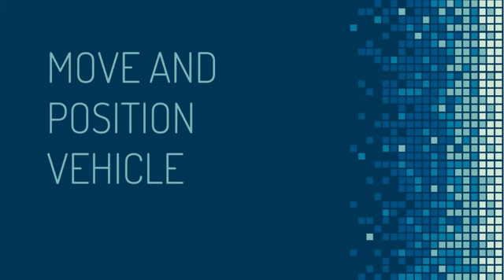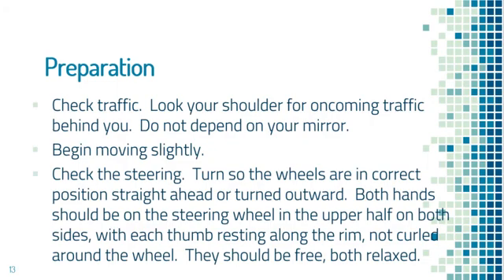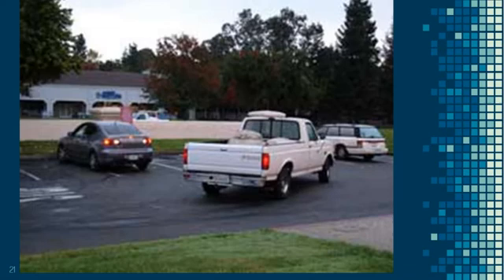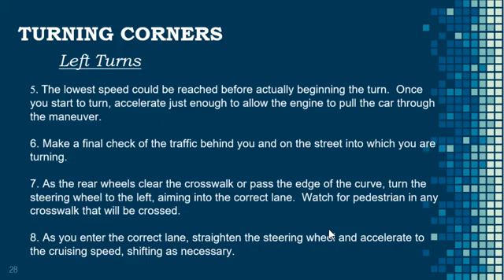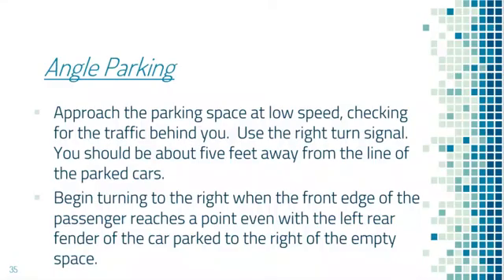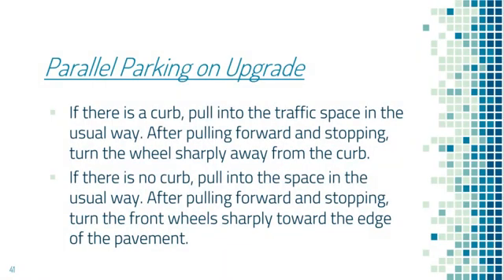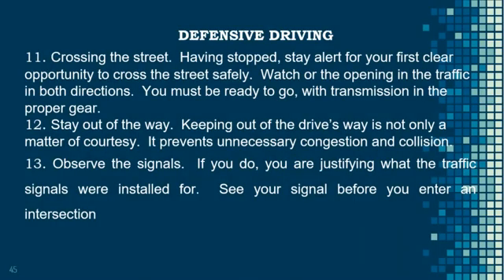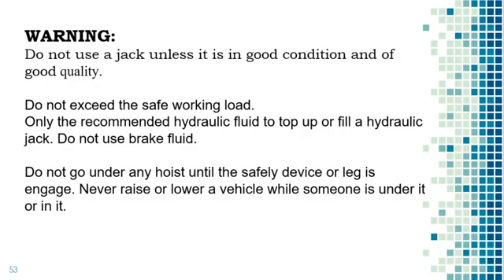MOVE AND POSITION VEHICLE